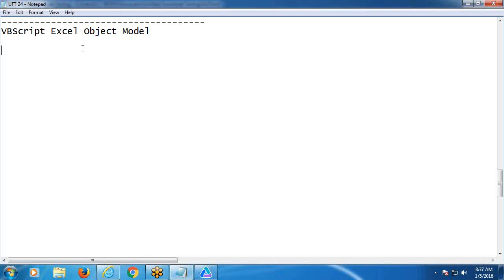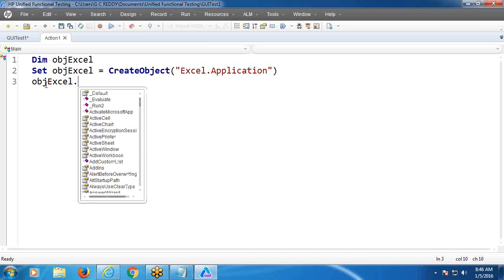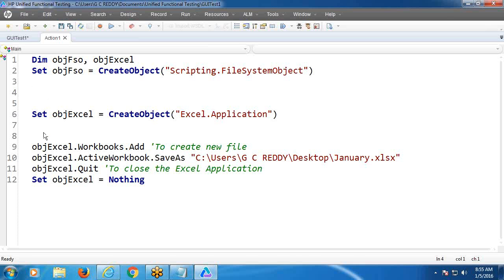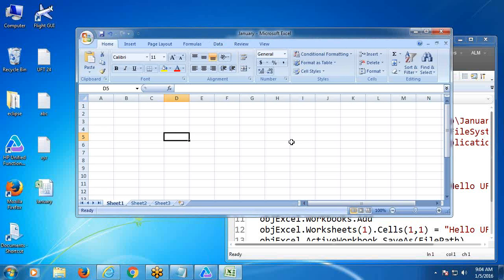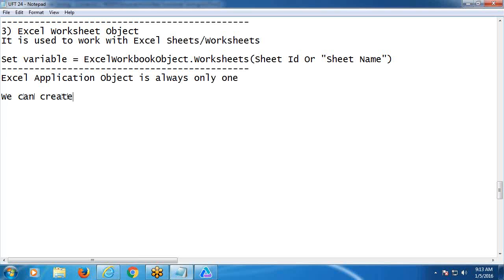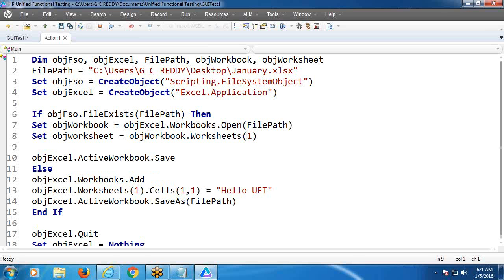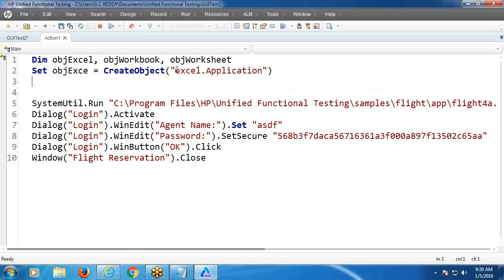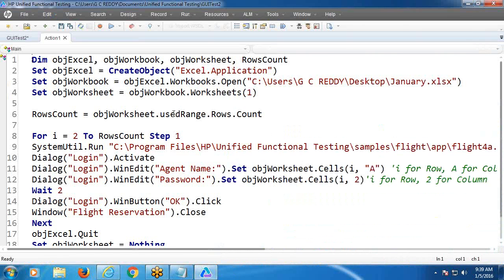VBScript Excel Object Model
VBScript Excel Object Model Tutorial explains creating Excel application Object, Excel Workbook object and Excel worksheet object. Create File, Read excel file data and Read test data from excel file and perform Data driven testing.